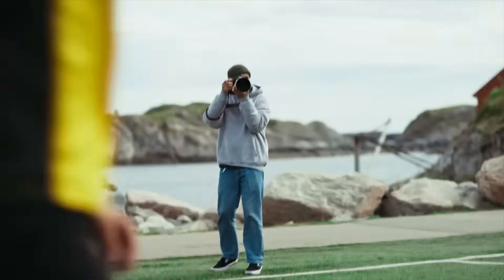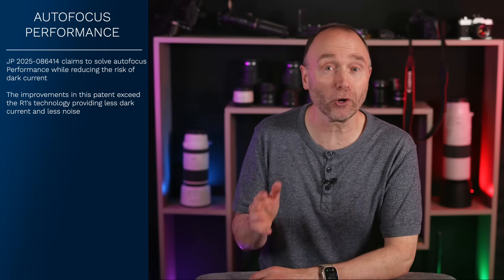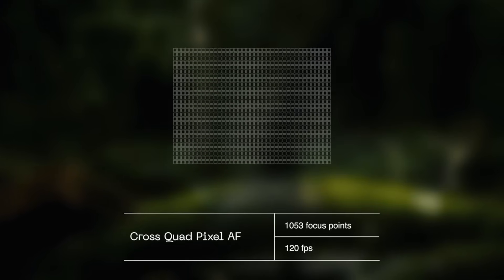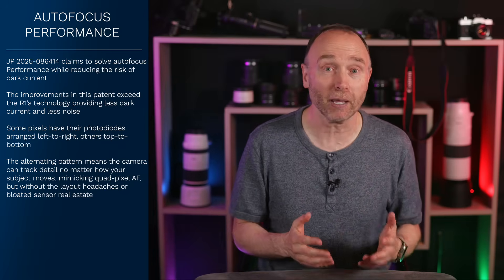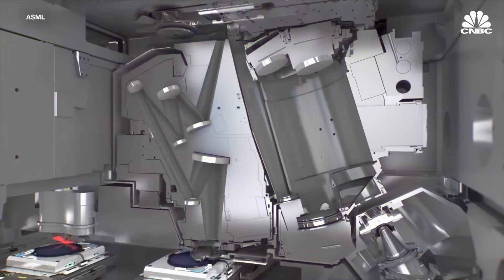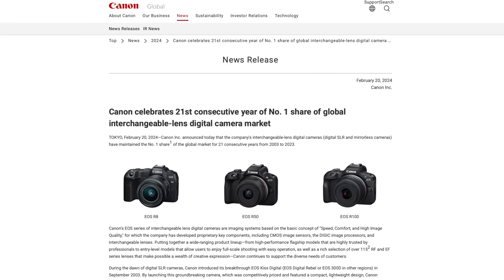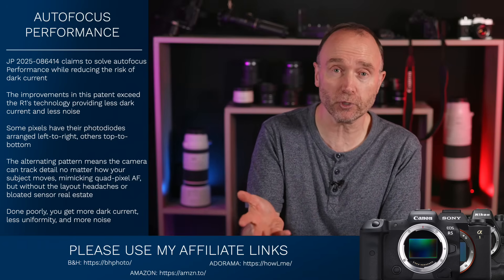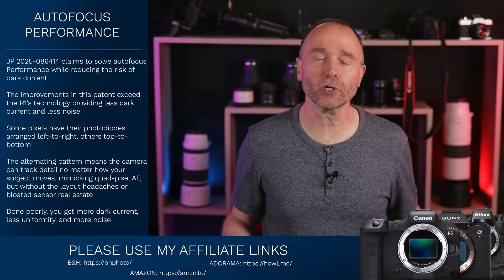Autofocus. Rebuilt from the Pixel Up - Canon JP 2025 086414 3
Hidden Tech Inside Canon’s Next Sensor!

In Canada
🛒 Patrick NG, Downtown Camera 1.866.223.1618

👍 Need a 60 minute consultation  👍

0:00 Start
0:48 The patent
2:16 Means for solving
4:38 It's in the EOS R1
8:07 The conclusion
13:33 The patent artefacts